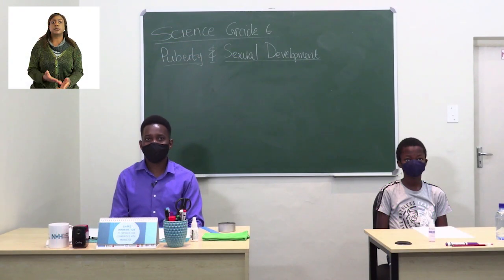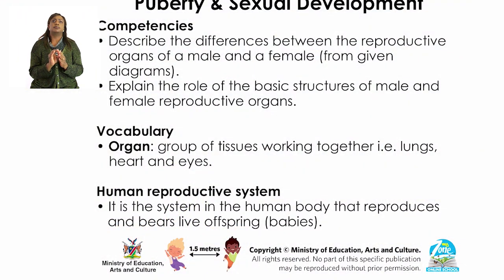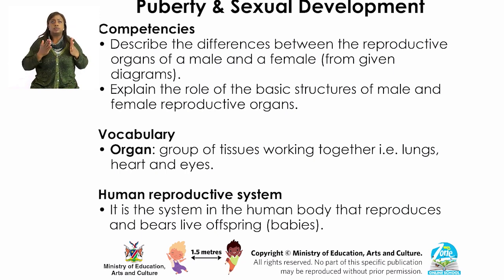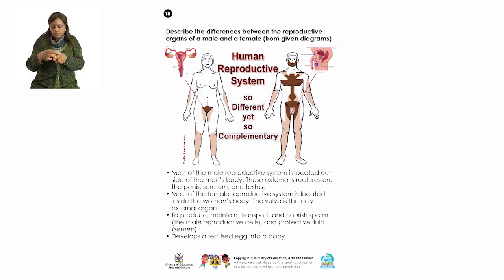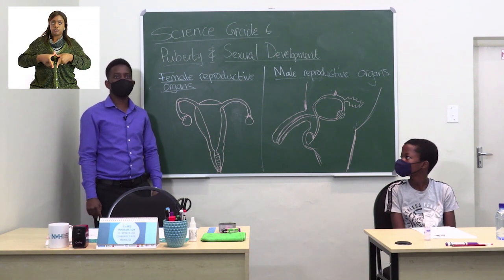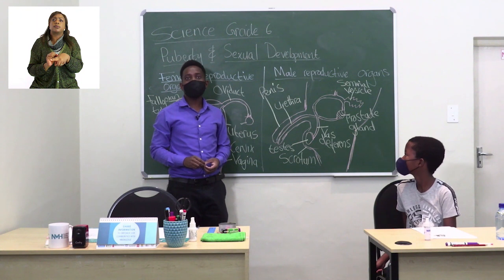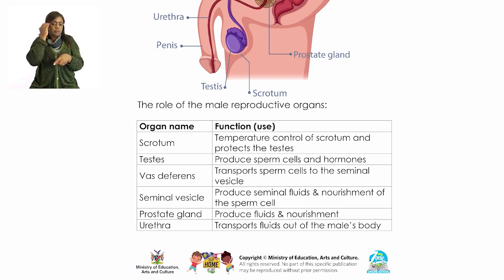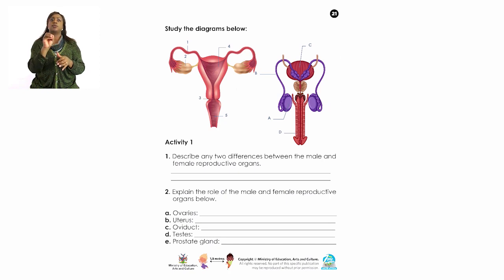My Zone Online School: Grade 6 - Week 1 - Lesson 1 - SCIENCE (Puberty & Sexual development)